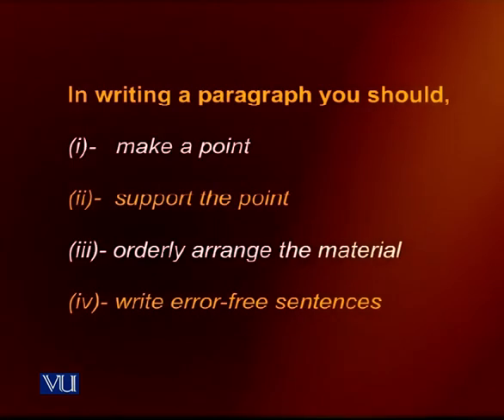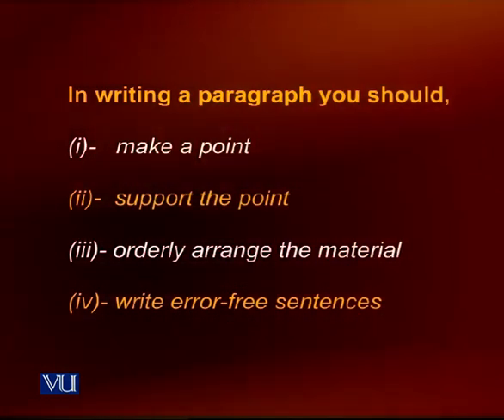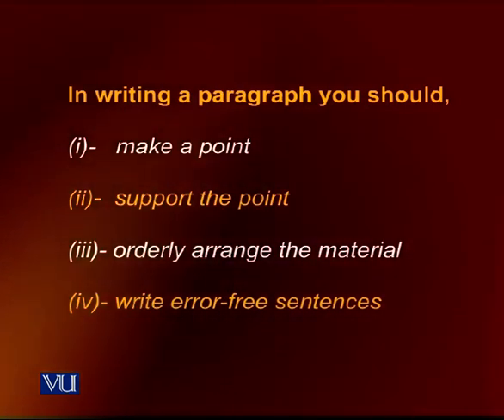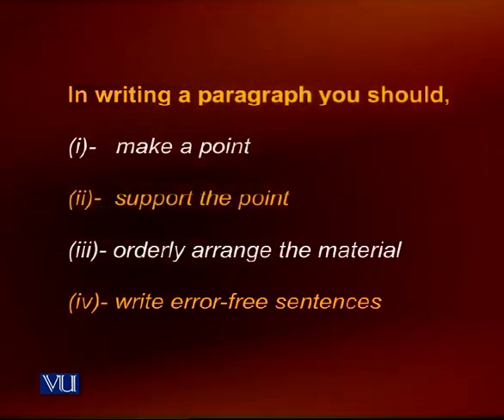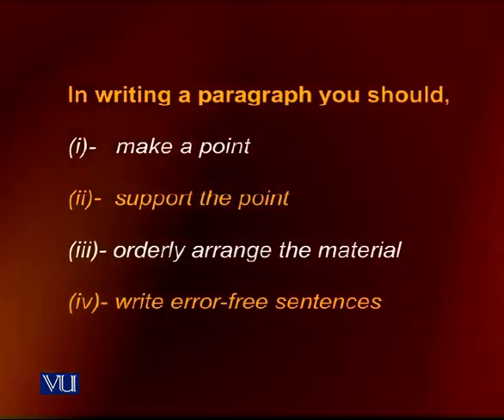Organization Style | Introduction to e-Learning & Teaching for Faculty | VU001F_Topic095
Topic095: Organization Style,
By Prof. Dr. Surraya Shafi Mir